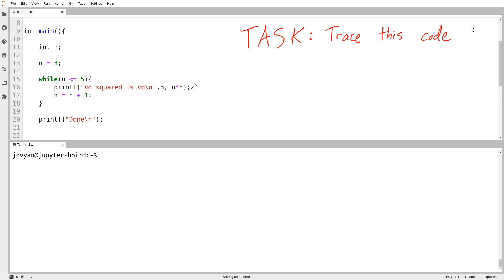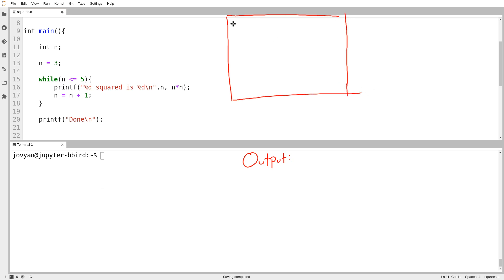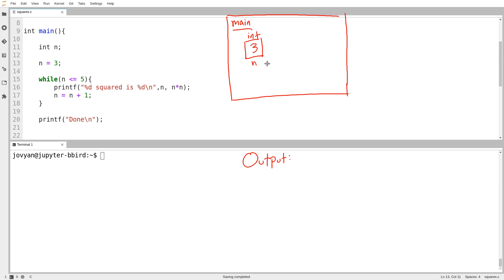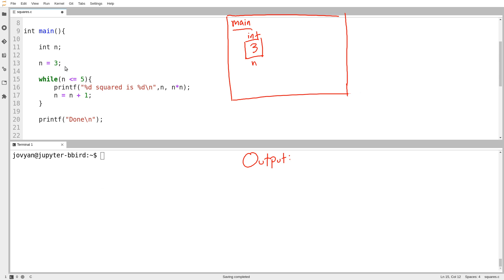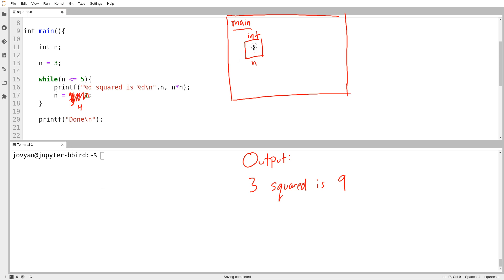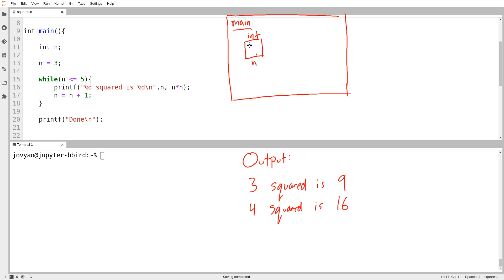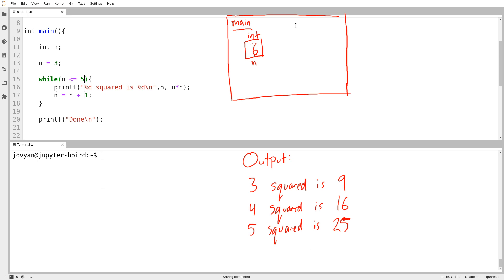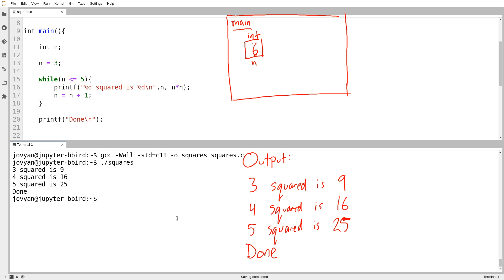C Programming (Fall 2020) - Lecture 2.02 - Basic Loop Tracing